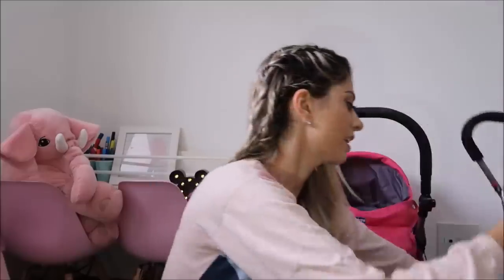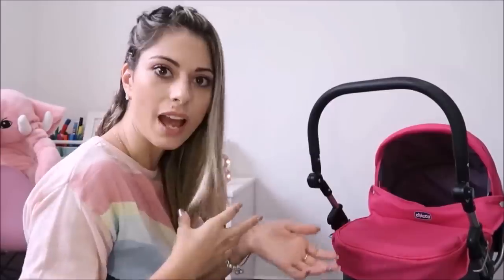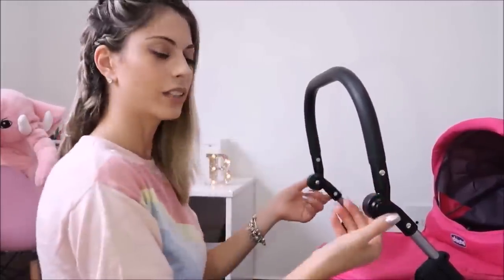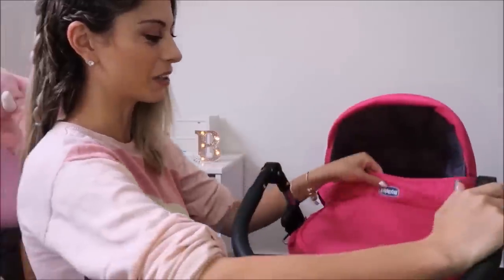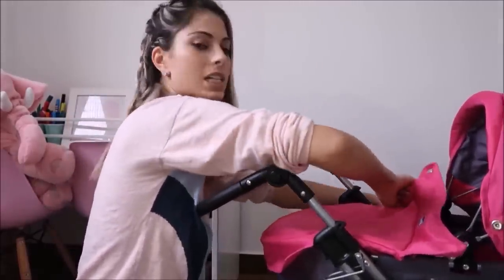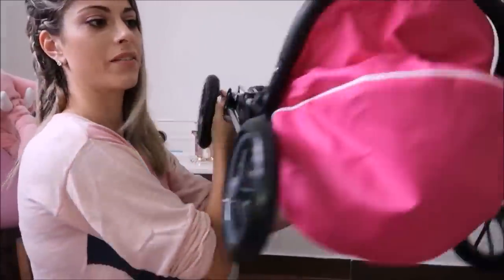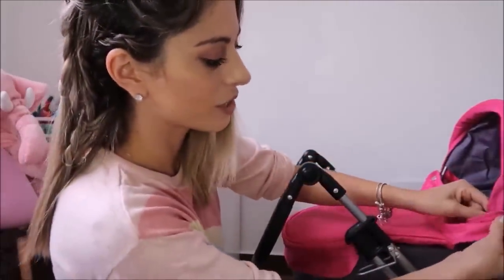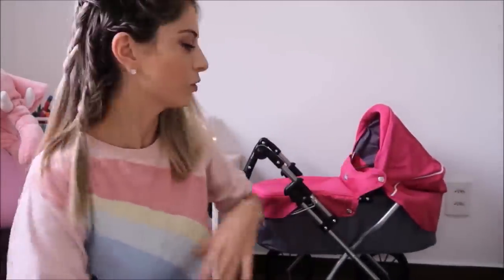CARRINHOS DE BONECA - por Tarine Gulusian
Tarine Gulusian mostra os carrinhos de boneca da Bella, Mini London e Mini Urban. Vem conferir!